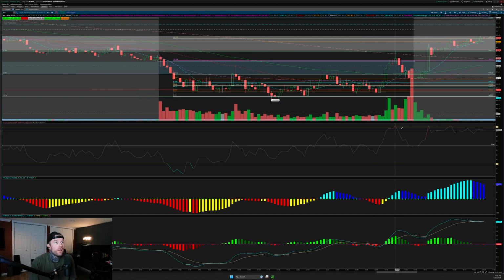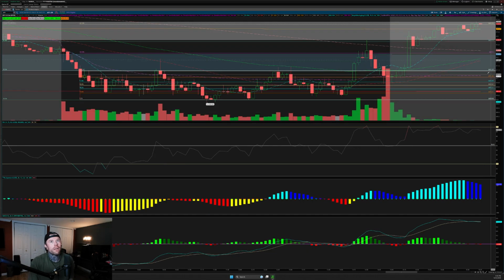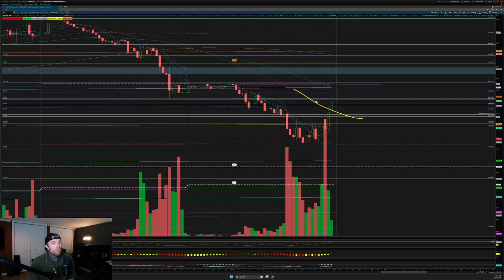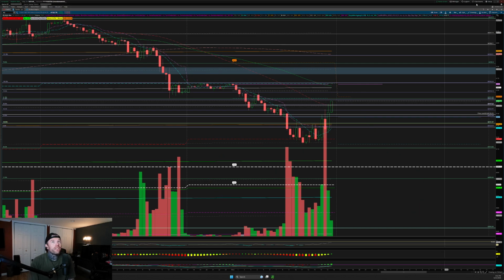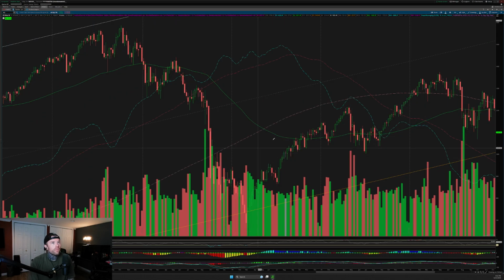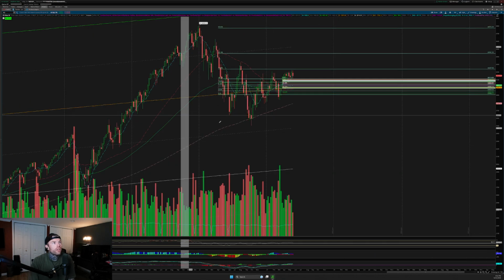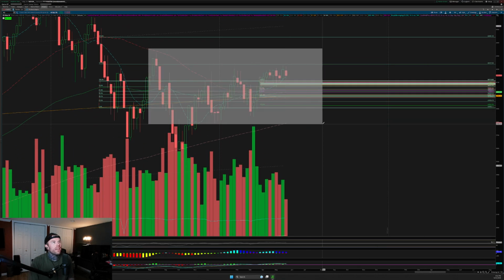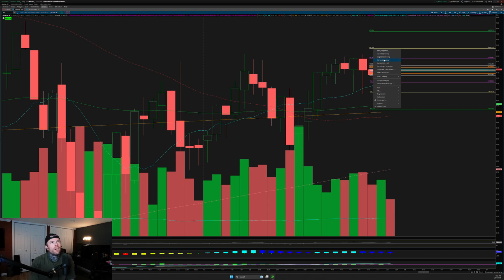SPY prediction PART: 4, trade recap and all targets hit!